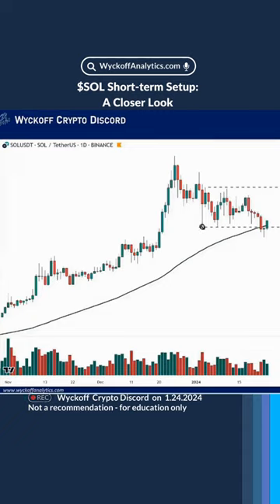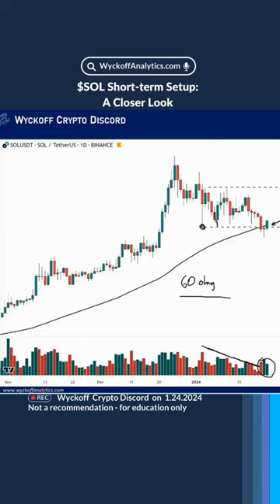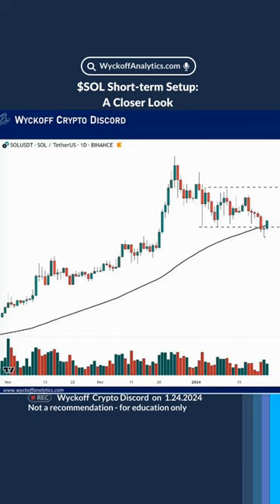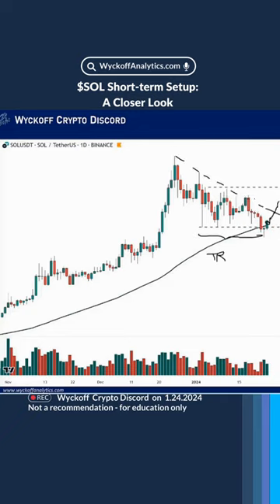$SOL Short-term Setup: A Closer Look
While $BTC and $ETH need more time to consolidate, our focus is on short-term trading. There's a classic spring setup in $SOL, with a target price of around $100.